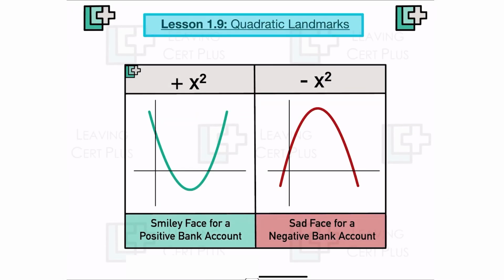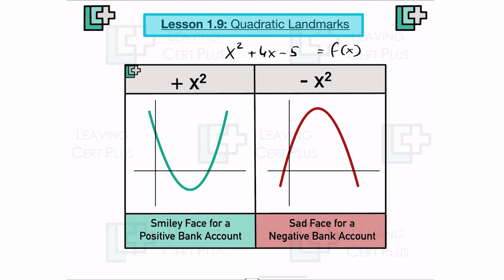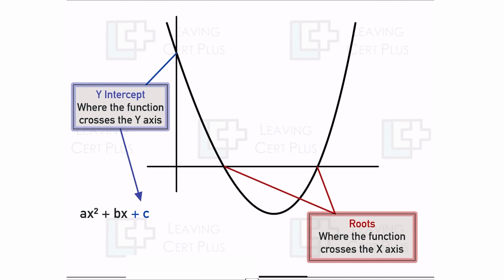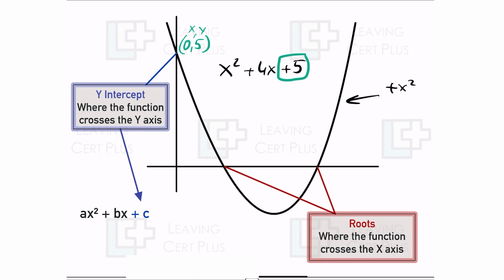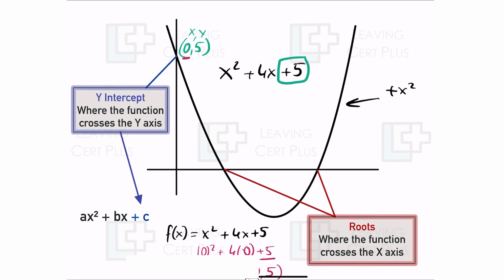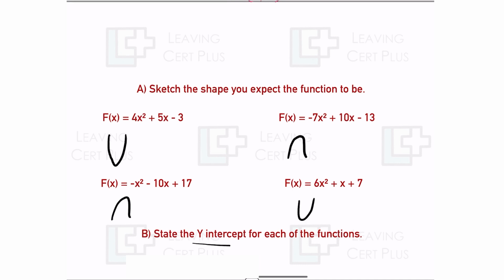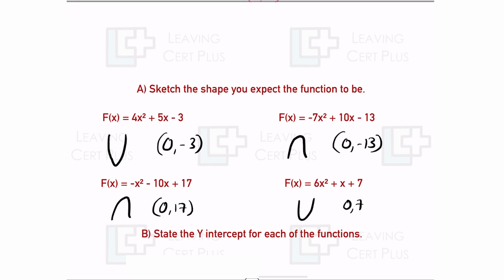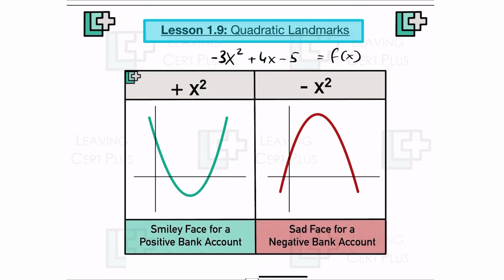Leaving Cert Maths: Algebra | Quadratic Landmarks